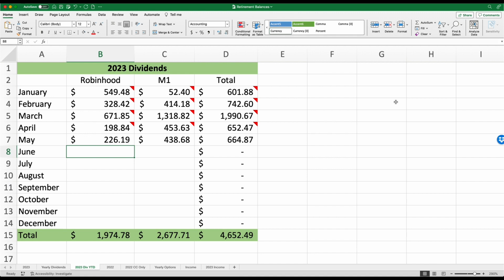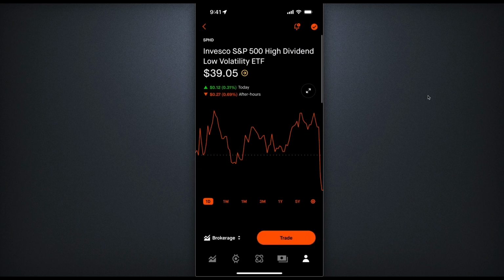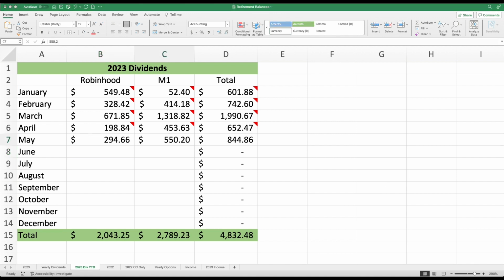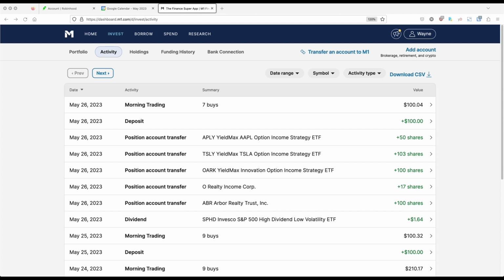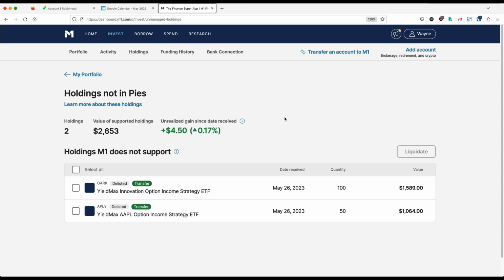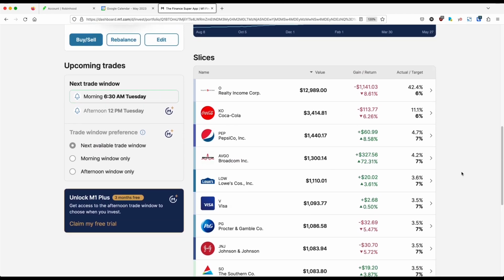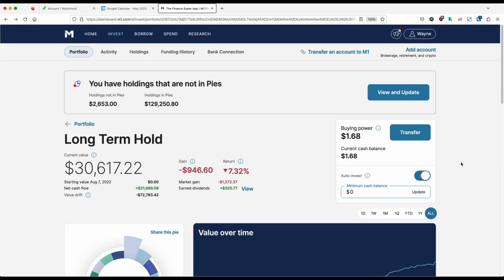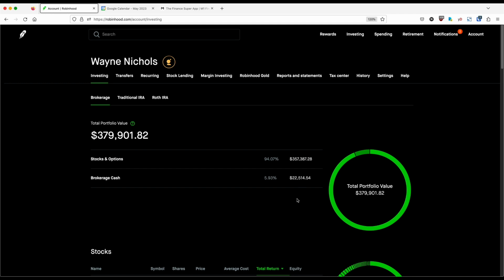Portfolio Update Week 21 of 2023 - On My 511k Portfolio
In addition to covering dividends and portfolio performance, I'm also sharing which stocks I recently transferred to M1 from Robinhood and how everything did not go as planned.

00:00 - Intro
00:29 - Dividends in Robinhood
02:36 - Dividends in M1
03:21 - Dividend Total
05:00 - Transferred Stocks to M1
07:22 - M1 Performance
10:38 - Robinhood Performance